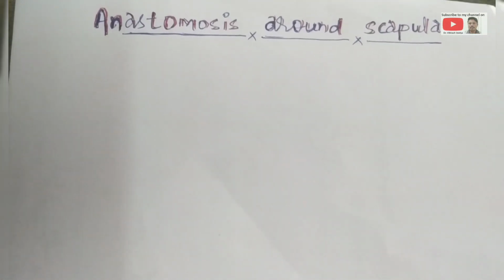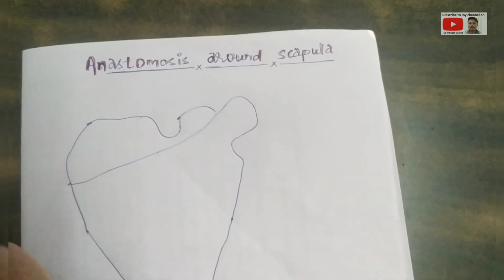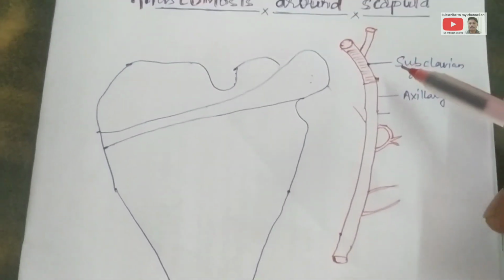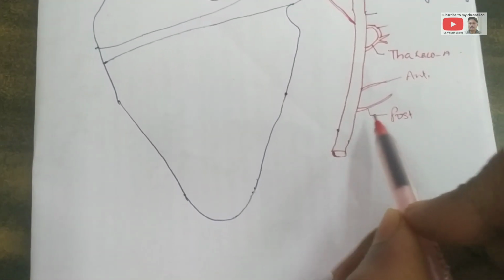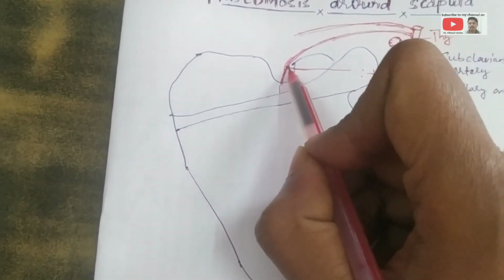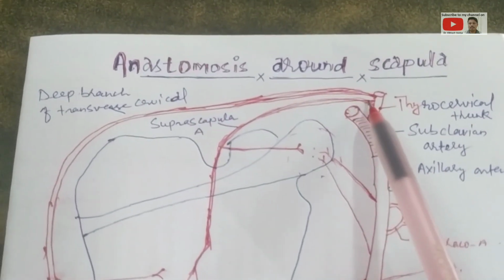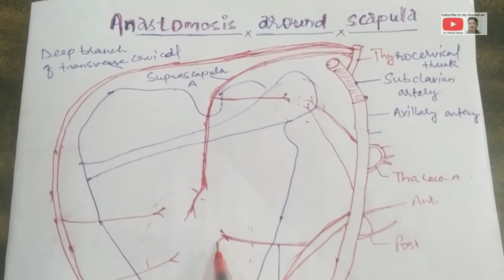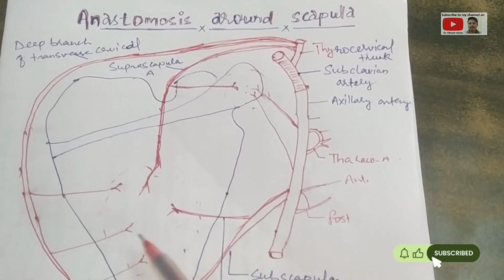Anastomosis around scapula I Arterial scapular anastomosis I Dr. Vibhash Vaidya